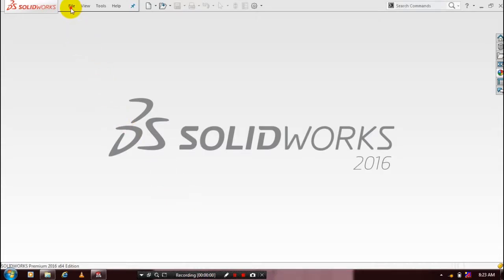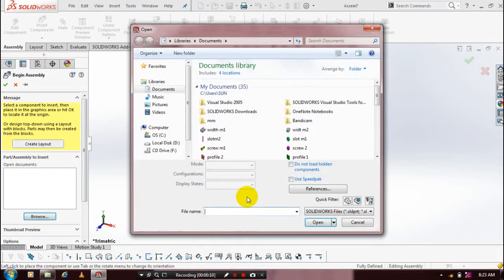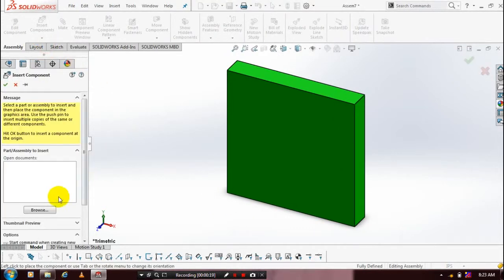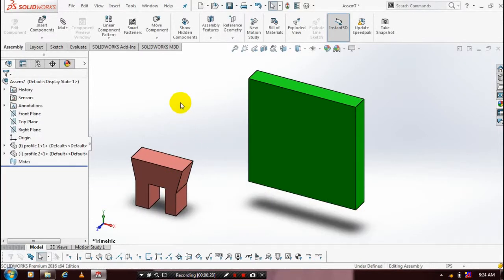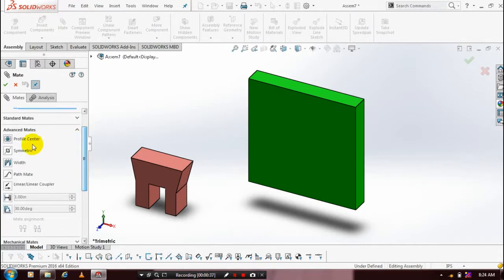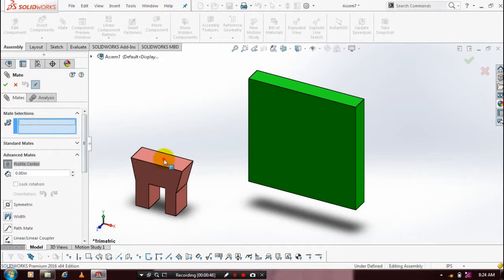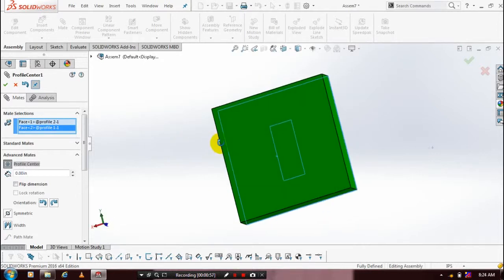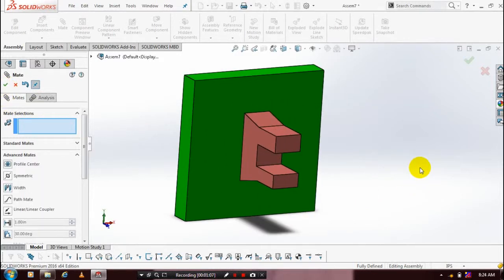PROFILE CENTER | ADVANCED MATE | SOLIDWORKS 2016